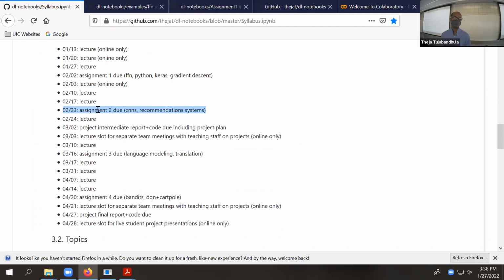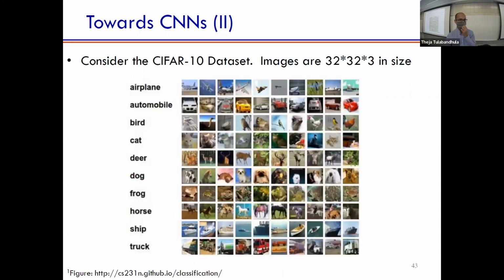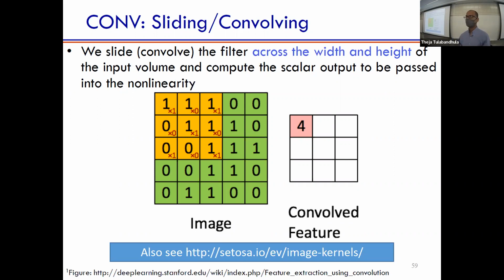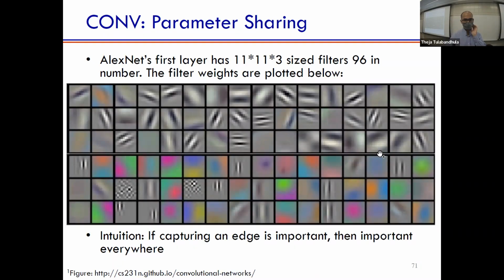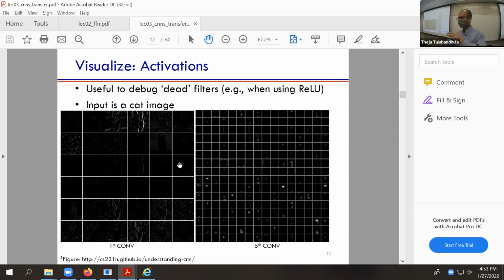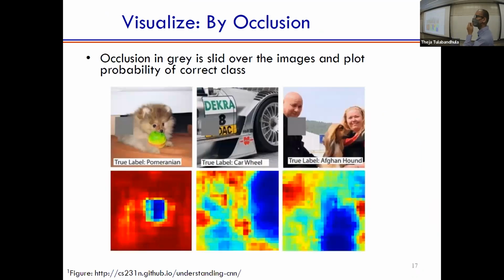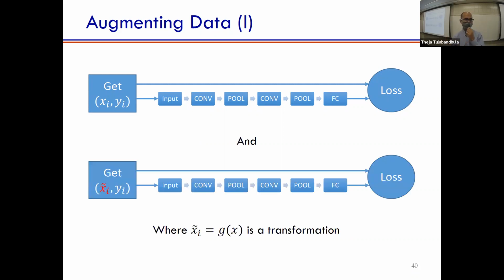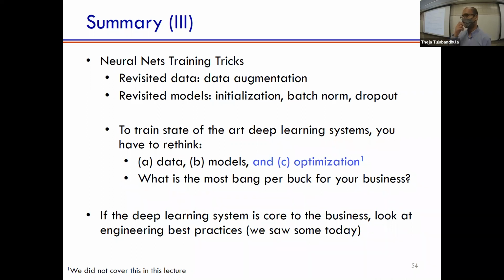Deep Learning (Spring 2022) L3: CNN: Visualization, Transfer, Practical Models (VGG, ResNet)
Welcome to yet another Deep Learning Lecture Series (Spring 2022)